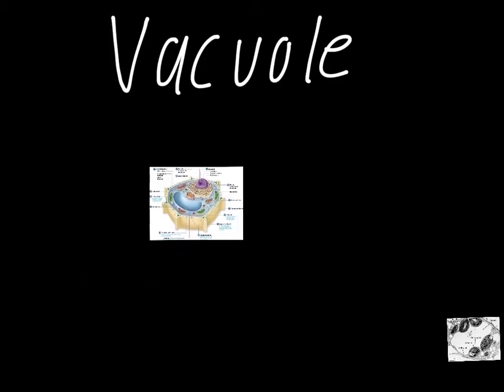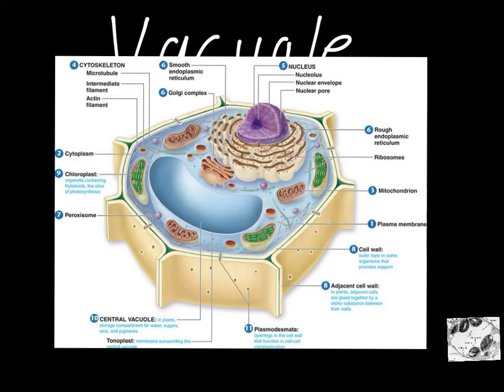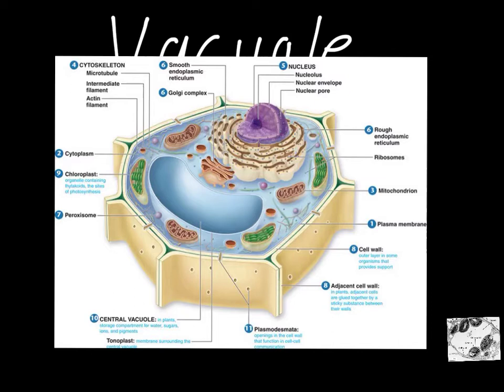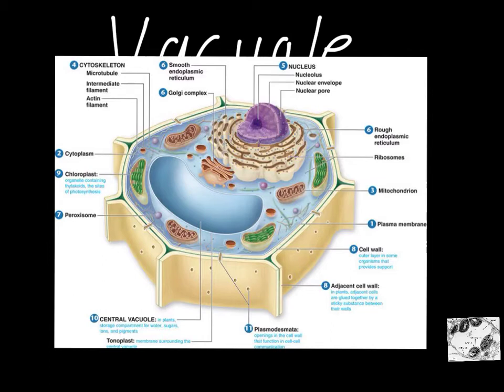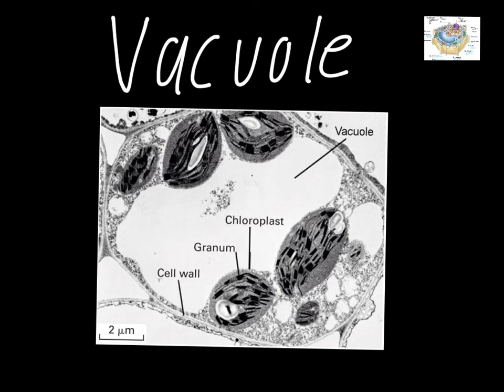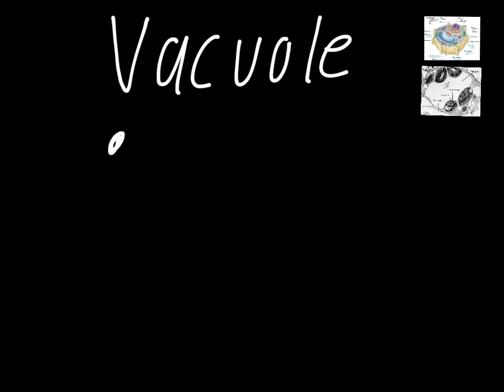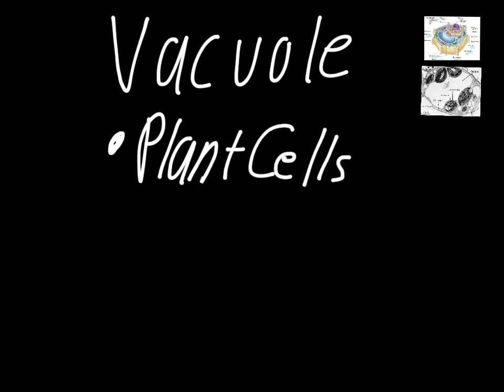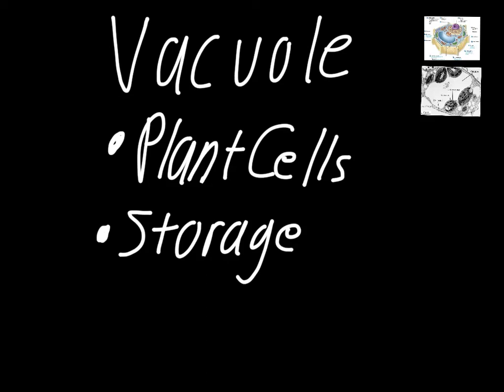Cell Organelles: Vacuole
vacuole